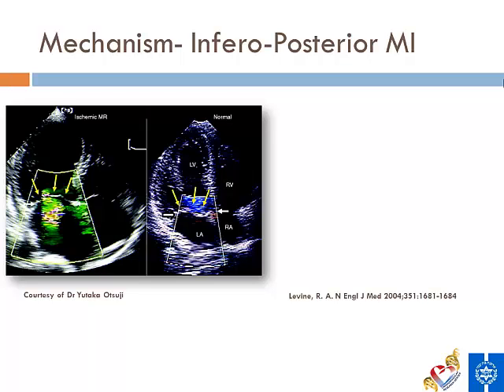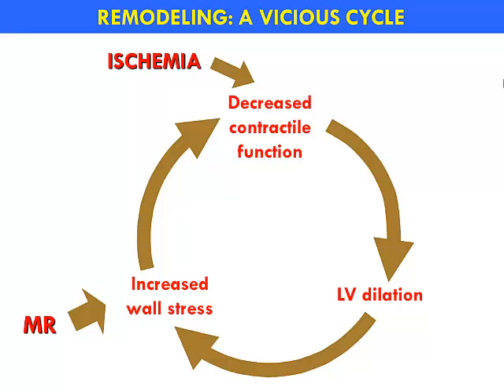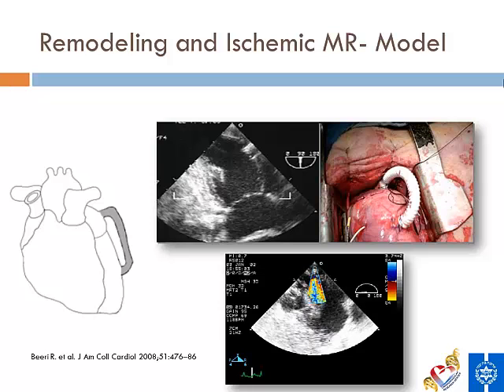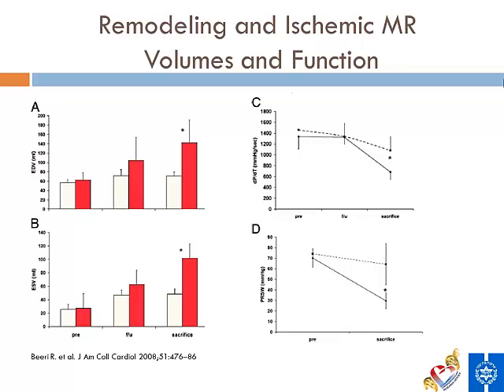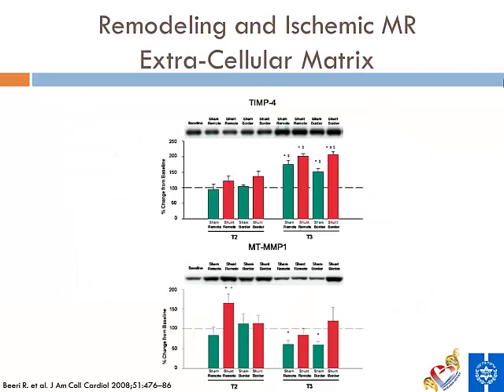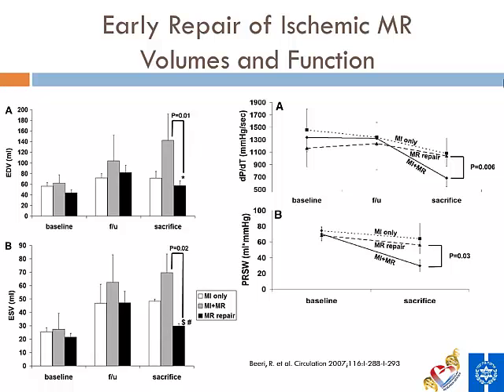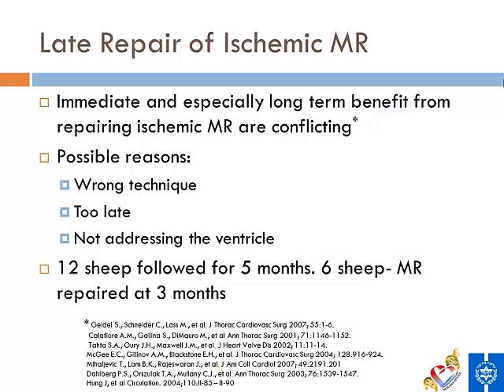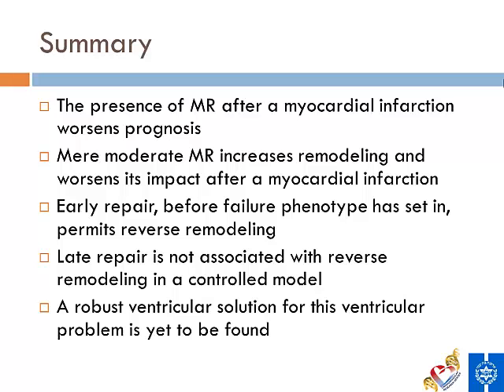S26 ronnen beeri